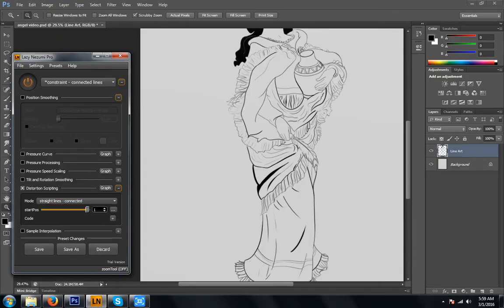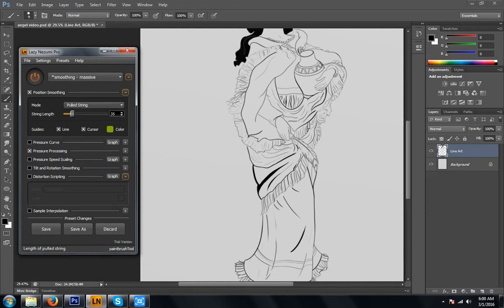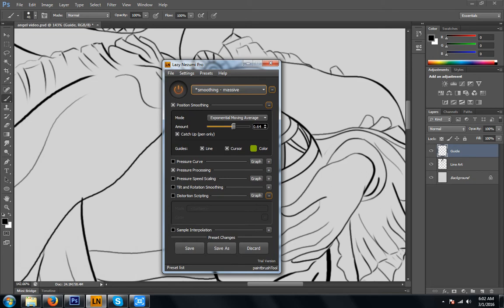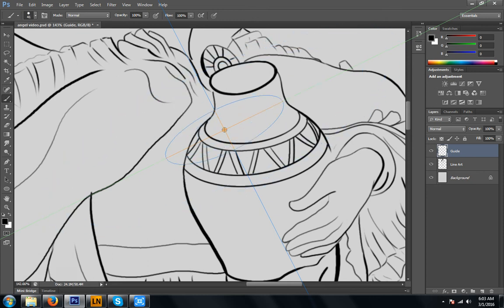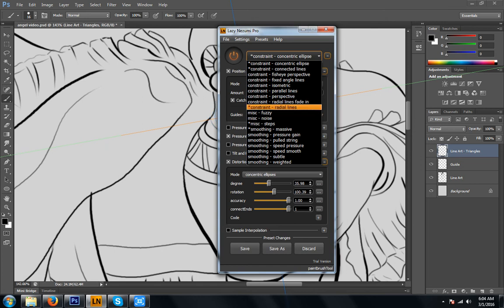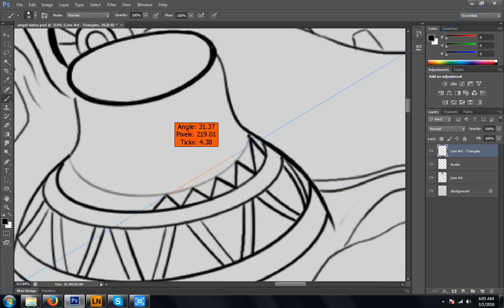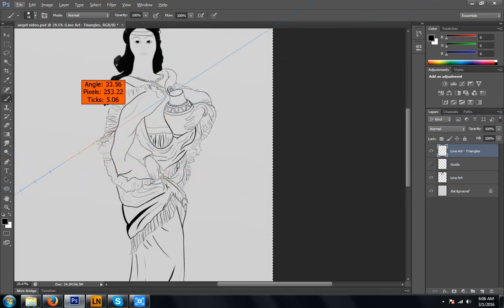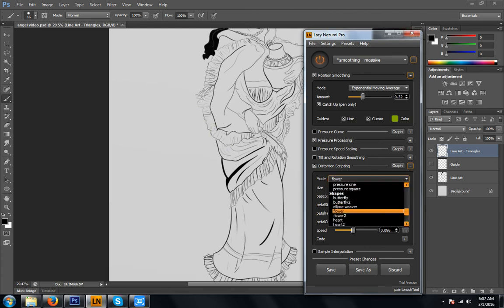Lazy Nezumi Pro Review with Photoshop Lineart Demonstration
Do you want to see more of my work or ask me graphic design questions? Please visit me at my facebook page!